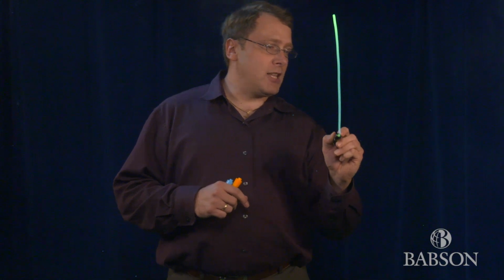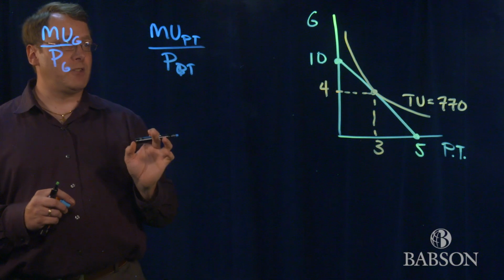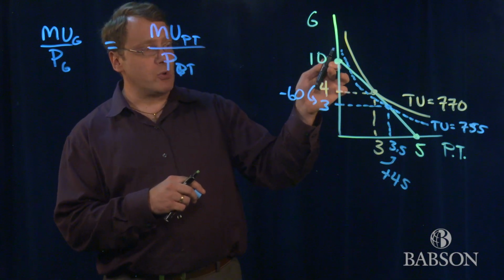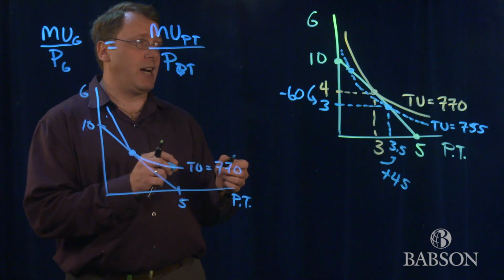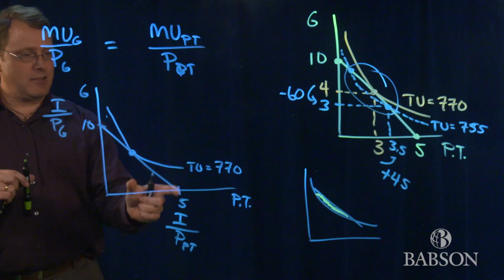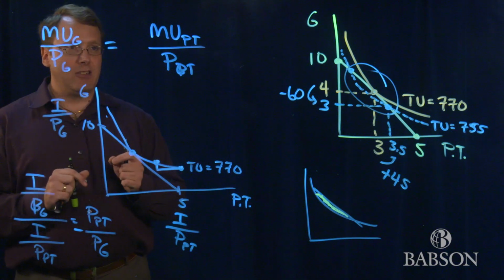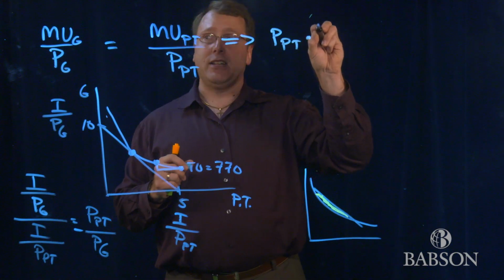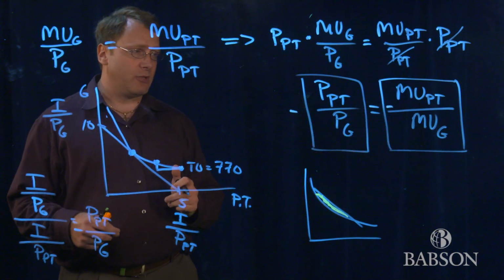Econ01x: Optimal Bundle